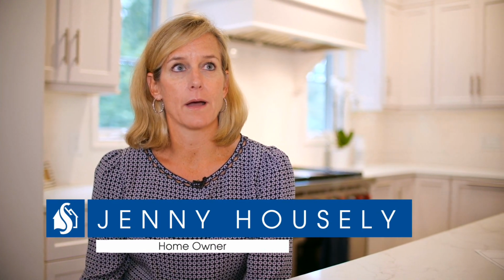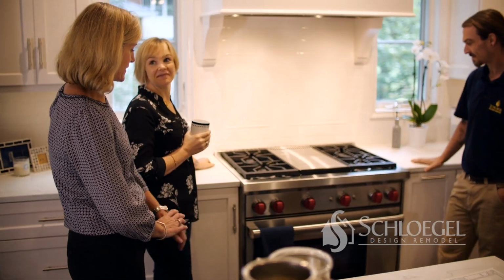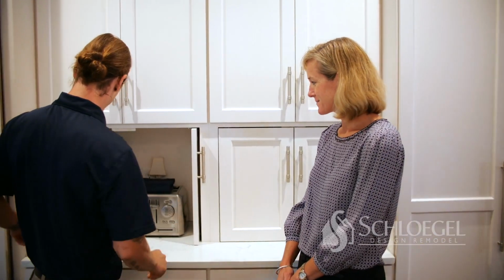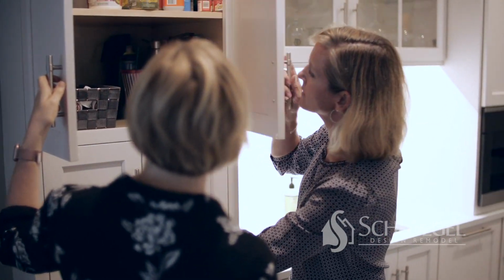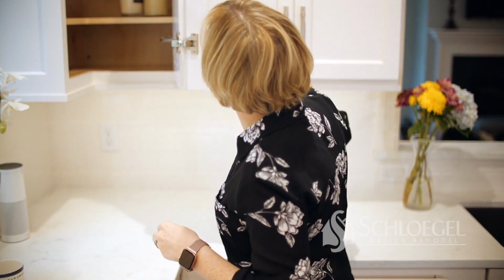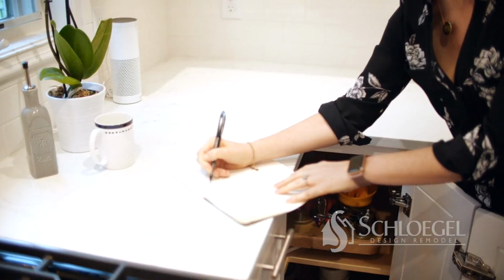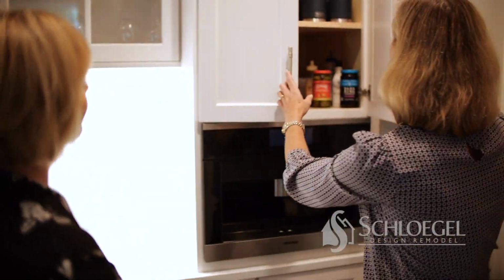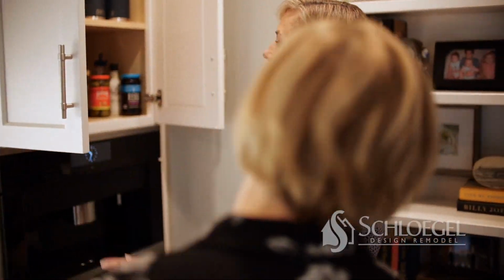Sharing the Experience of a Kitchen Remodel with Schloegel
Enjoy this video project overview featuring our client, designer, and project manager.